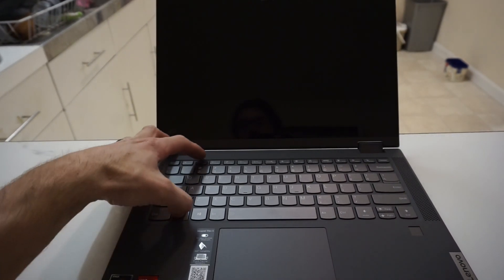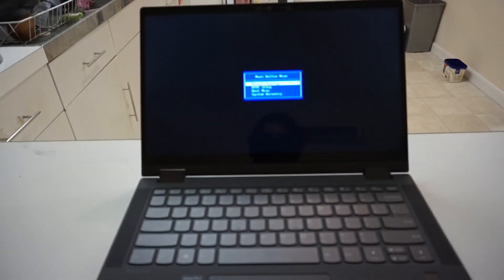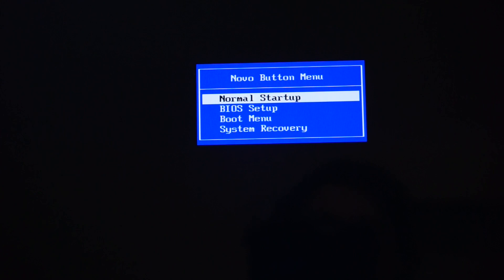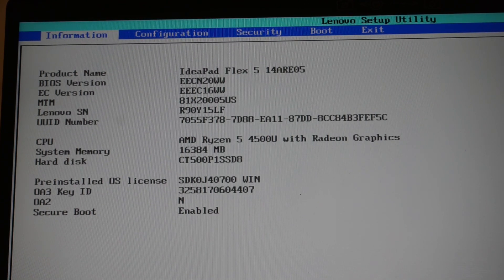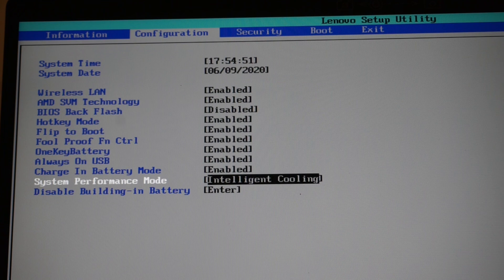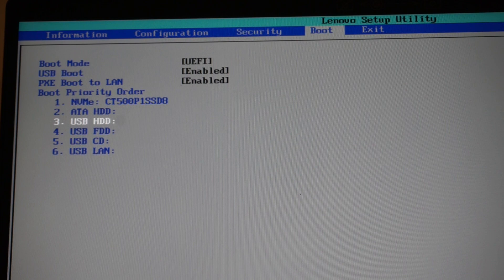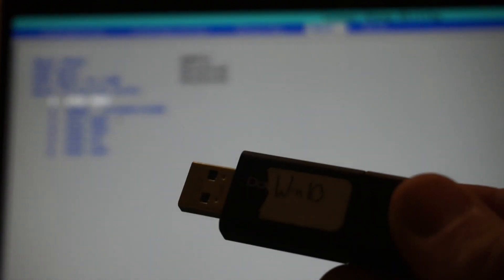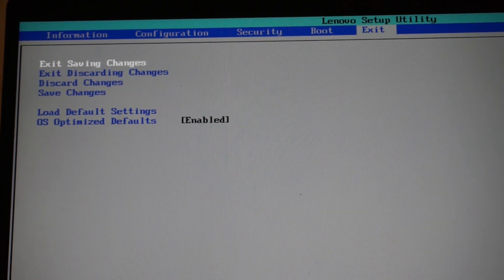How to Enter Bios on the Lenovo Ideapad Flex 5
How to Enter the Bios of the Flex 5

With the Machine off
Hold Fn+F2, then press the power button
keep holding Fn + F2 to Enter bios

Lenovo Ideapad Flex 5
Ryzen 5 4500U
16GB DDR4 (Not upgradable)
256GB Nvme M.2
Vega 6 Graphics
14" 1080 IPS Touch Screen
Windows 10